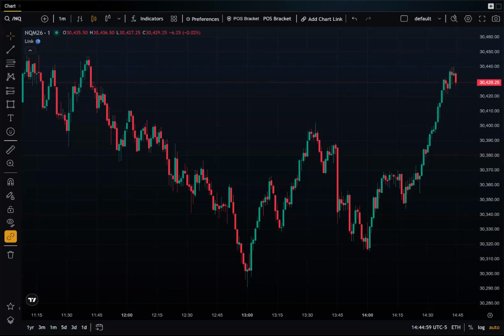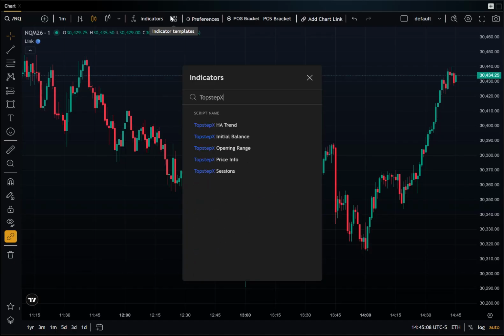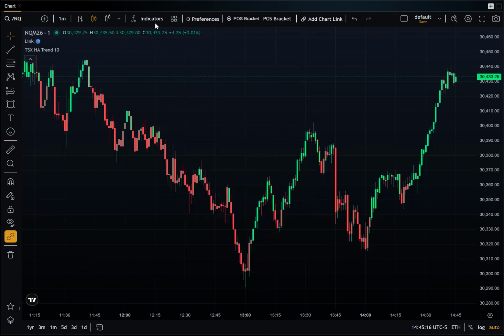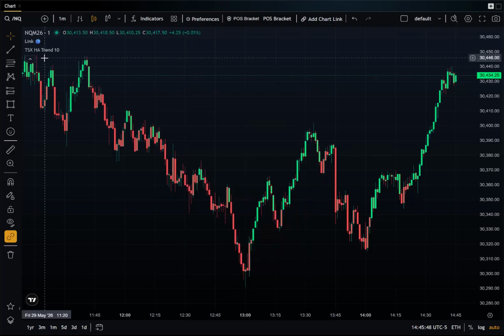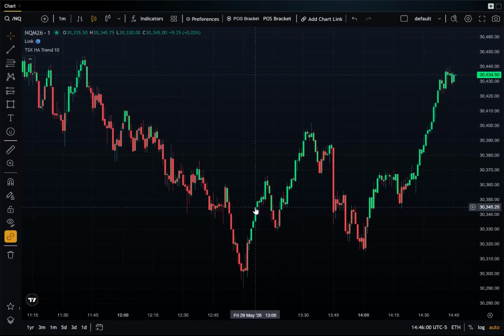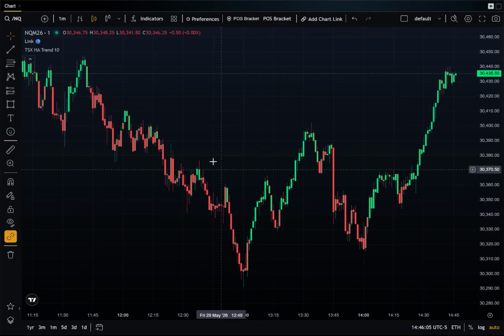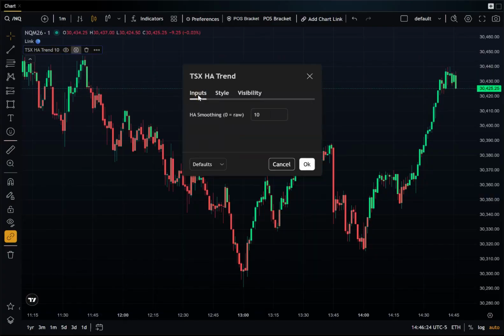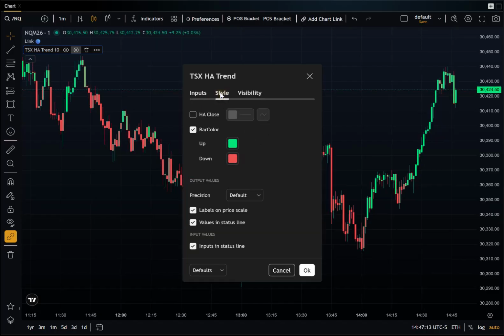Heikin Ashi Trend on TopstepX | Summer of Indicators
The Heikin Ashi Trend indicator on TopstepX uses averaged open and close values to smooth out the candles, stripping noise so the underlying trend stands out. Long runs of same-color candles signal a strong trend, making it easier to stay in a move and avoid getting shaken out. Learn how to use Heikin Ashi Trend on TopstepX for cleaner futures day trading. A new indicator in the Summer of Indicators series.